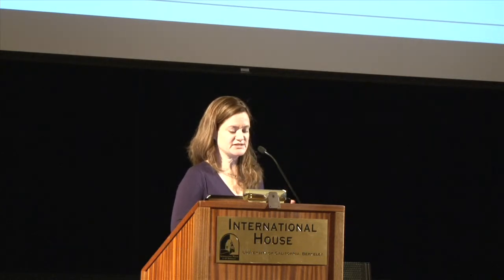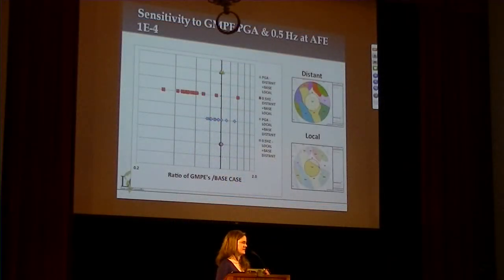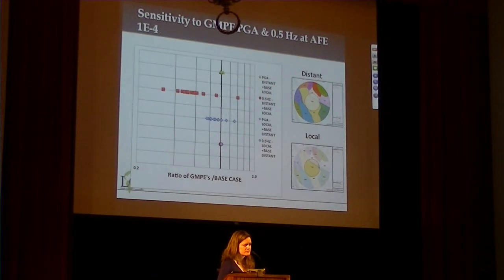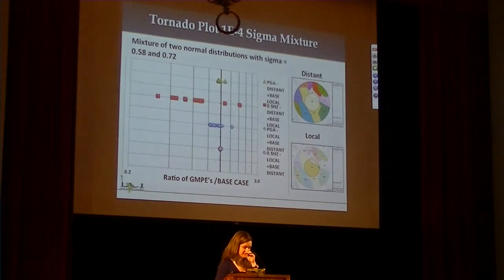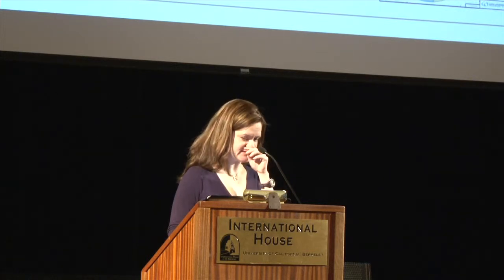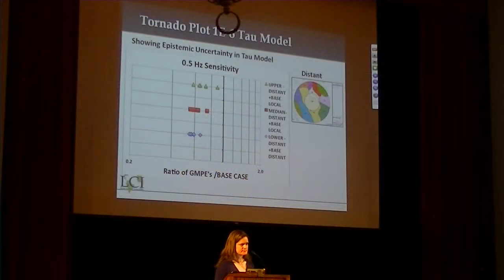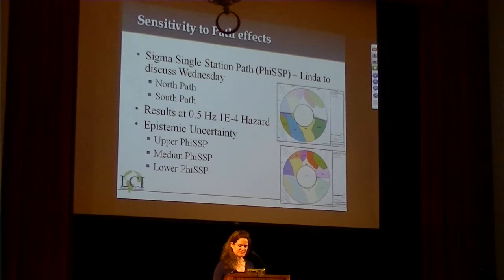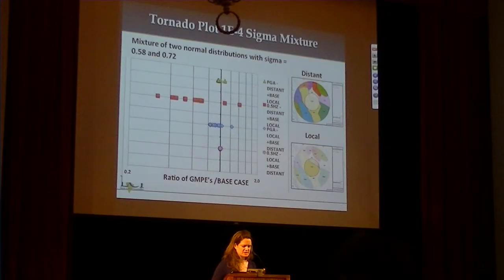WS3_SWUS_Day2_S3_Walling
WS#3 -- Day2: Hazard feedback and sensitivity results for PVNGS.

Melanie Walling